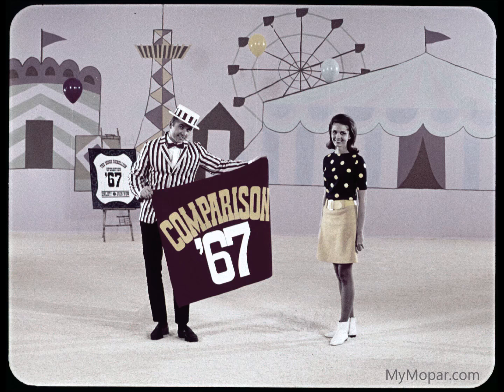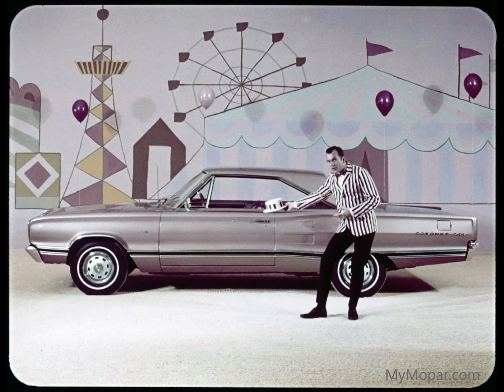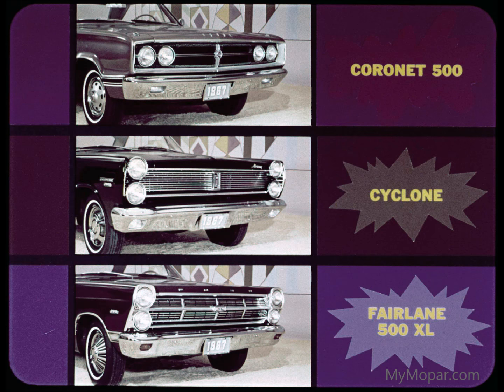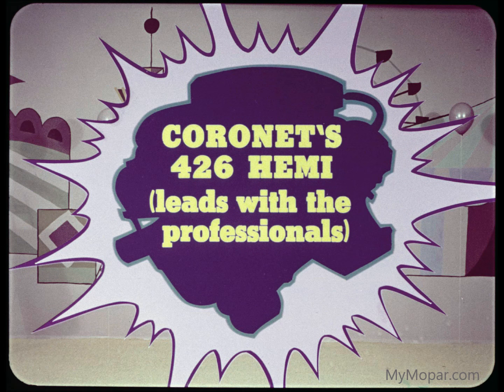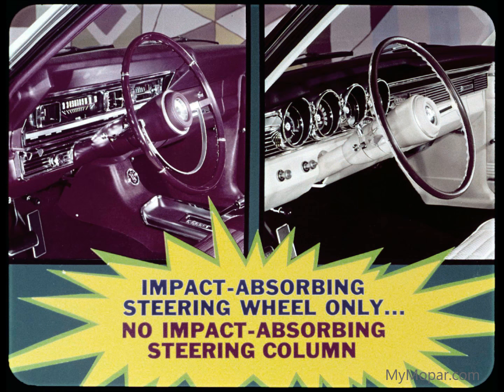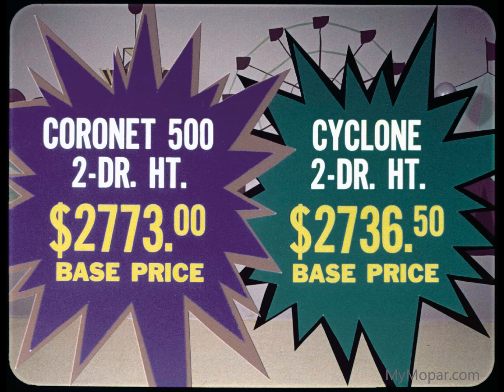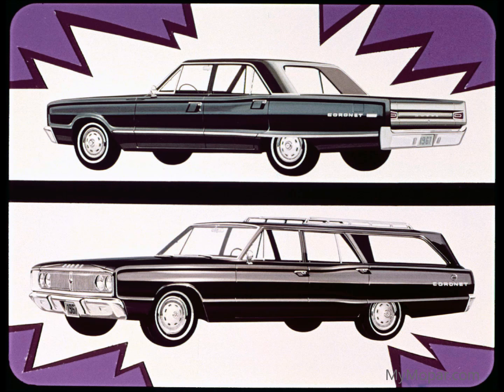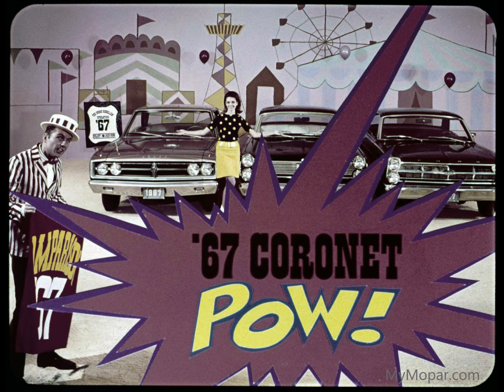1967 Dodge Coronet vs Ford Fairlane and Mercury Cyclone Dealer Promo Film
1967 Dodge Coronet vs  Ford Fairlane and Mercury Cyclone Dealer Promo Film

MyMopar.com